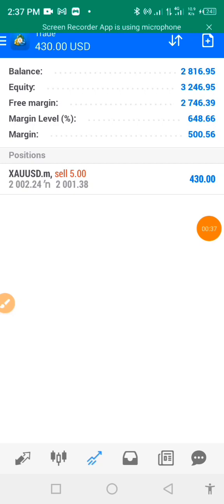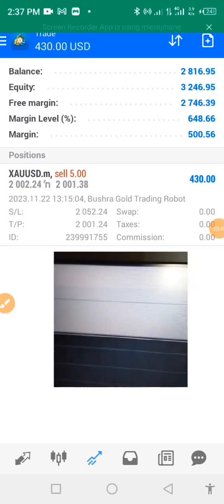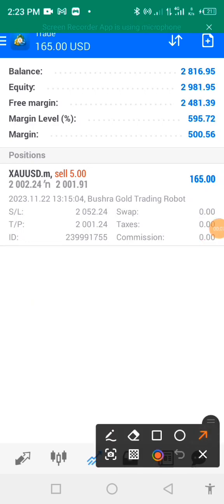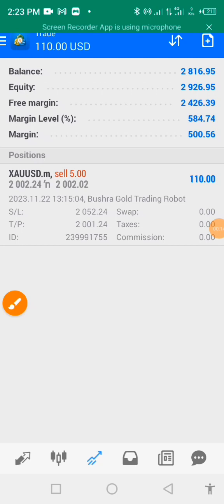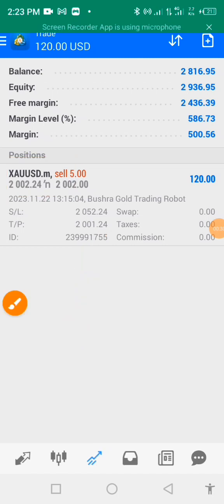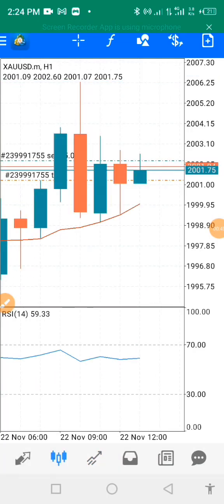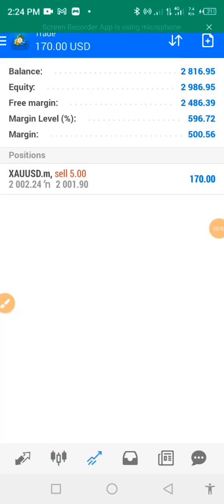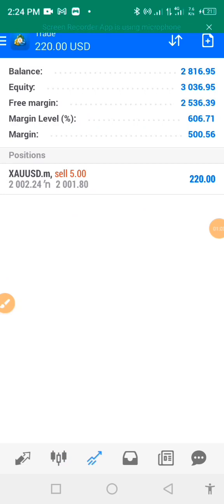NEW TRADING ROBOT 🤖 HOT BUSHRA GOLD TRADING $500 EACH PAIR PAR 10 minutes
BUSHRA GOLD TRADING ROBOT is a automated software robot Wich can help you trade GOLD pairs and earn profit